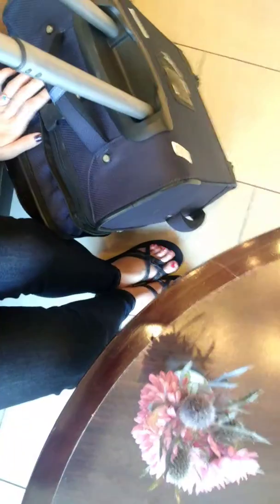How to Get Your First Manicure, Pedicure or Mani-Pedi